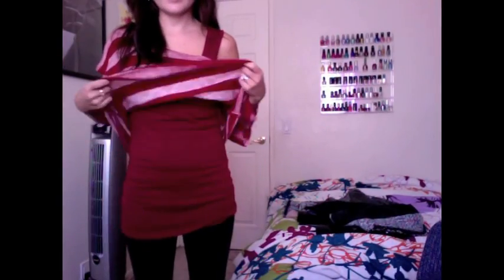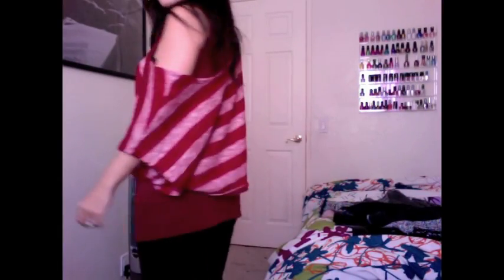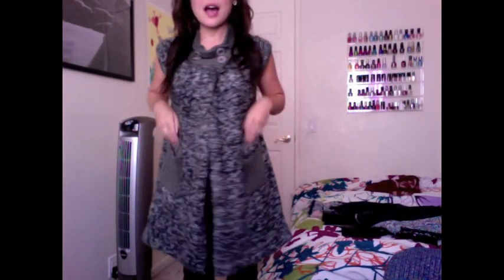Style Tips: Styling Black Faux Leather Leggings/Pants (Request)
SEE BELOW:
Hi Everyone!!  This was a request from one of my subbies "fashionfan31". She has the same kind of leggings and wanted some different ideas on how to style them, so here are a few options!

1) This first option paired the pants with a red off the shoulder tunic top from Forever21 and black suede pumps from the Christian Serriano line @ Payless. I think this is a great outfit for a night out!

2) This option paired the pants with a gray button top, cap-like sweater (I have no idea what to call it!!). Also paired with the black suede pumps. This is a great option for a night out or even a day at work (depending where you work of course!)

3) This one has the pants paired with an adorable cropped Chanel Inspired suit jacket and the black suede pumps. Again, appropriate for some work places, but also a nice way to spice up a first date ;)

4) This last look is my favorite. I have featured this top in another OOTD for a summer look! It is a Pale Pink Caftan/Vintage Inspired top from Target (it also came in other colors). It is paired with the pants and nude patent pumps by "Brash" which is a Steve Madden designed line for Payless Shoes! They are adorable, not super stiletto high and very comfortable. I also styled this with my pink and silver Jewelmint necklace.

Makeup:
Rimmel Foundation Primer
Revlon Photo Ready Foundtion
ELF HD Powder to set
ELF Studio Blush in "Mellow Mauve"
ELF Mineral Eyeshadow "Golden" - lighter
ELF PIgment Shadow "Golden Goddess" - darker contouring
ELF Liquid liner
Milani Liquif-eye eyeliner for waterlines
NYX Round Lipstick in "Milan"

It might take me a few hours to get it all up on my blog, but I will have it all there asap :)

Much love,
xoxo
Amanda

Wanna see what else I'm up to?

*My Beauty Loop on Twitter!!

*Are you looking for new makeup brushes?